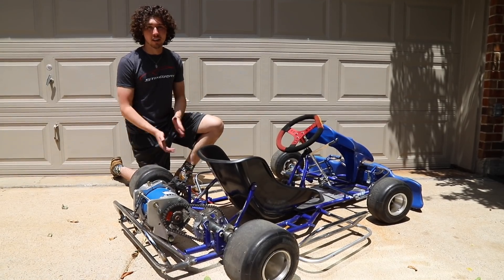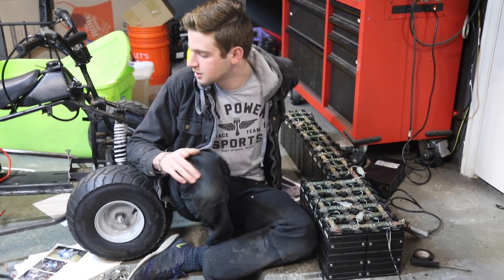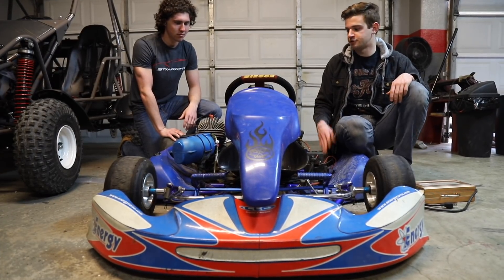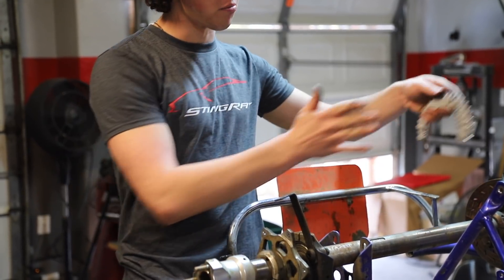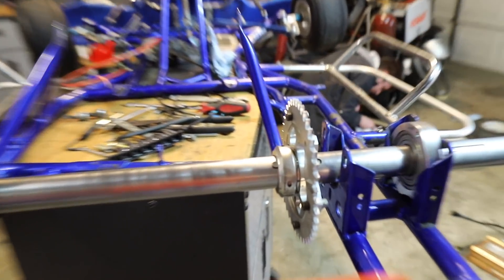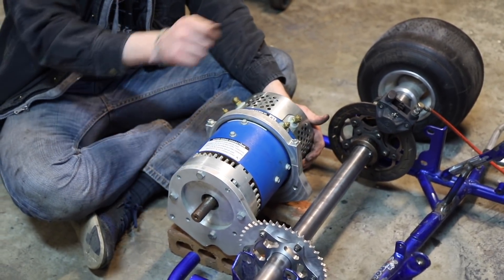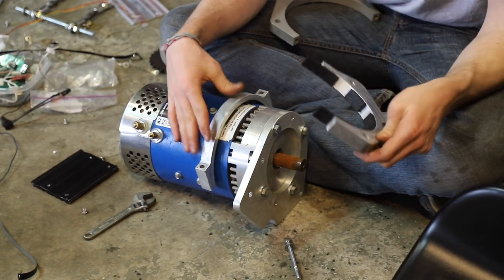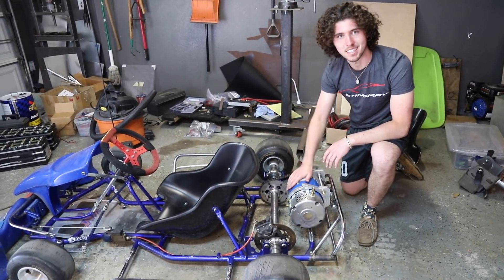80 Volt DIY Electric Go Kart Build | Part 1 - Project Intro and Motor Mounts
We are finally getting into some electric power!  In this video we show you our electric motor conversion kit that was originally going to go onto a Kawasaki Ninja 750, but is now going to be installed on an electric go kart!!  We have never done anything like this before but we are excited to take you along for the journey!

MERCH
MERCHANDISE CUSTOM DESIGNED BY YOURS TRULY

TOOLS
RogueFab Tubing Notcher

PARTS
Seat